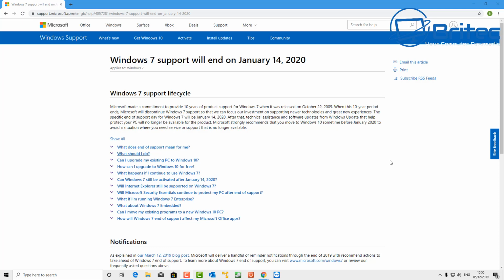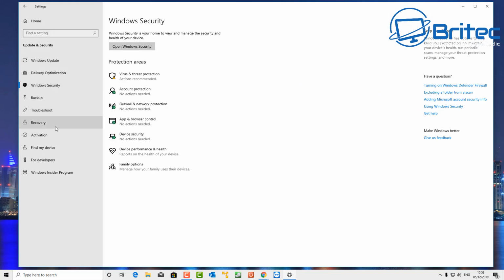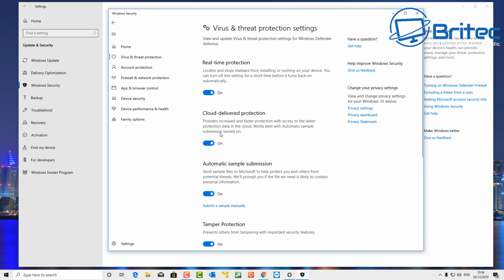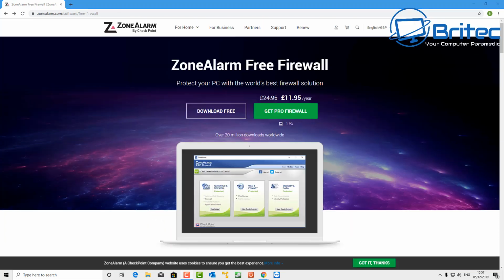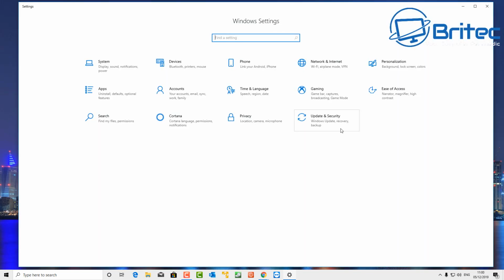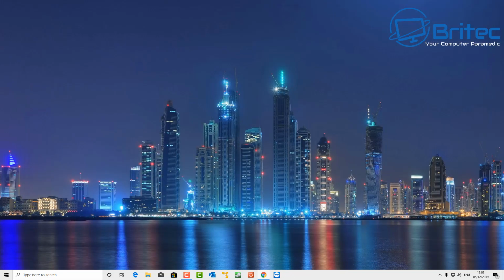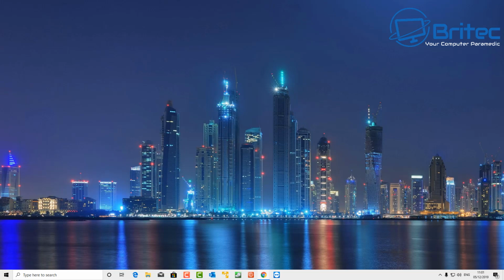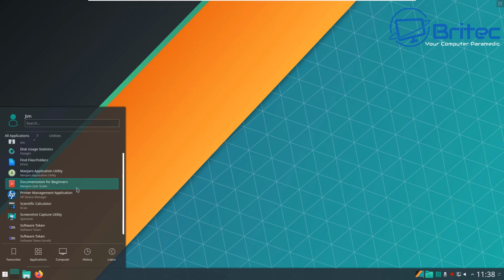5 Reasons Why You Should Upgrade to Windows 10 Now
5 Reasons Why You Should Upgrade to Windows 10 Now

5 Reasons Why You Should Upgrade from Windows 7 to Windows 10 Now? If you are using Windows 7, you will know Windows 7 support will end on January 14, 2020. That means Windows 7 support lifecycle has come to a end and you will NOT receive anymore updates, security patches or support for windows 7 after this date.

1. Microsoft ending support for Windows 7.

2. Ransomware prevention is better on Windows 10.

3. Better malware security protection with tools like Windows Defender Exploit Guard.

4. Safer web browsing from Application Guard and Smart Screen and much more.

5. More frequent and efficient updates for Windows 10 with Unified Update Platform (UUP)

There are many other reasons to upgrade to Windows 10, but for those who fear for there privacy, then there are other operating systems like Linux which you can use. Remember Windows is the number one operating system and has the largest lion share of the market. Will you get this kind of support from Linux? The choice is yours, as far as we know, there will be no more Windows operating system after windows 10, they will grow and expand on Windows 10.